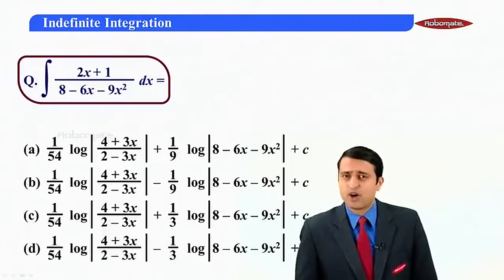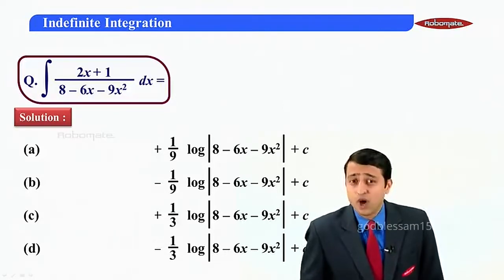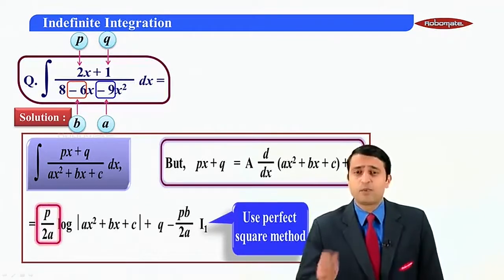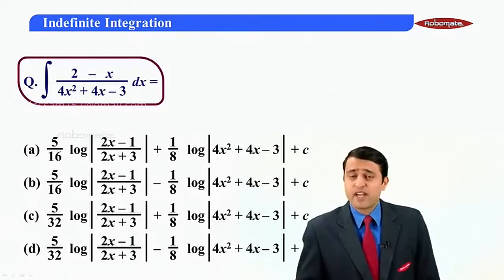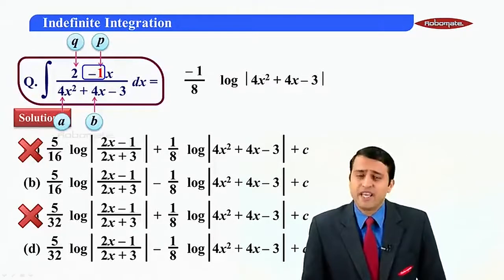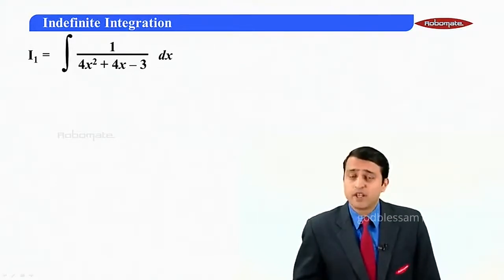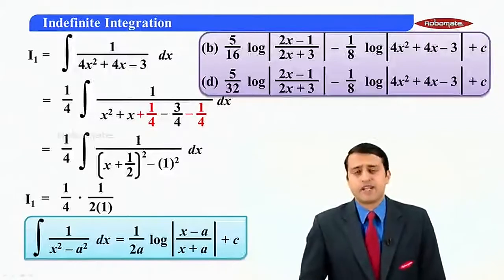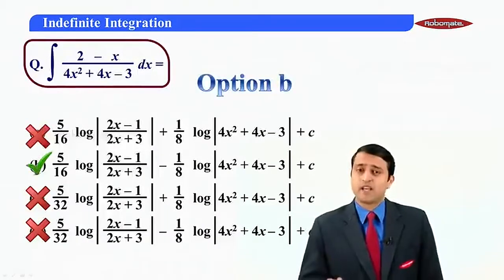Ing part 58